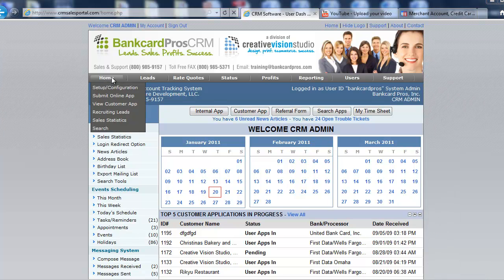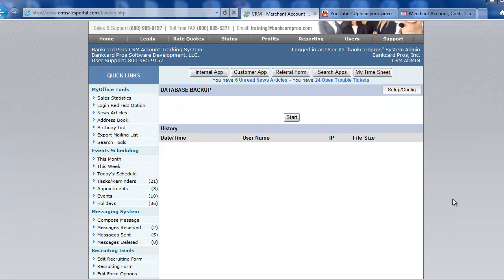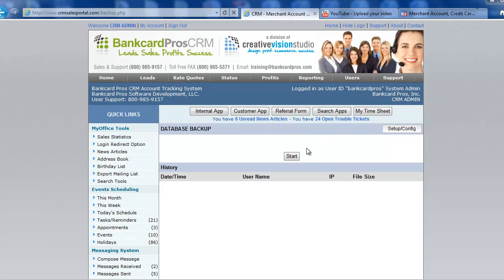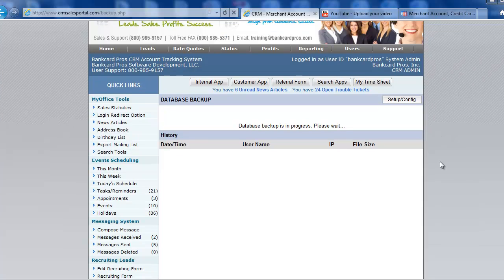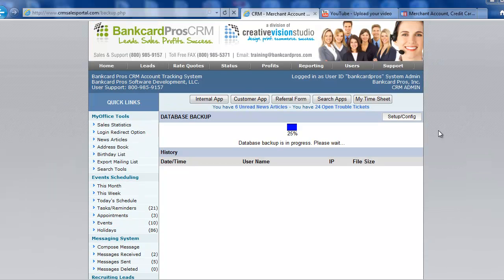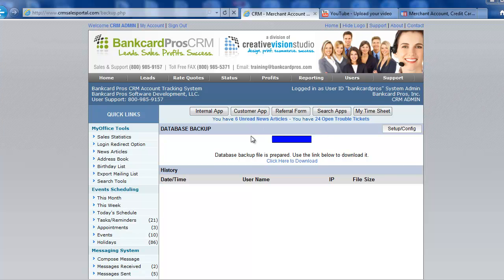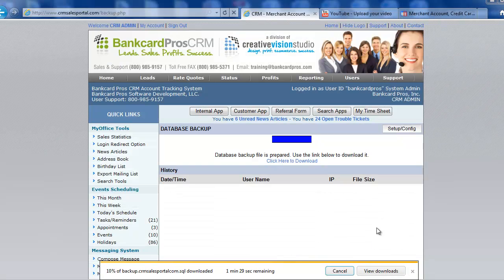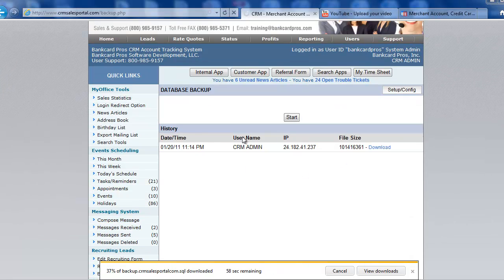006 How to Backup the Database of your CRM.mp4